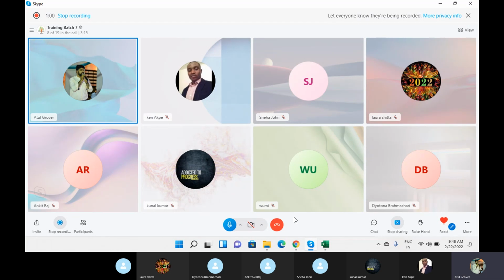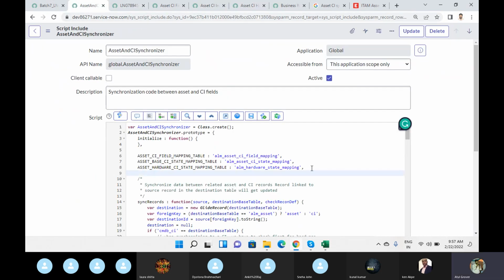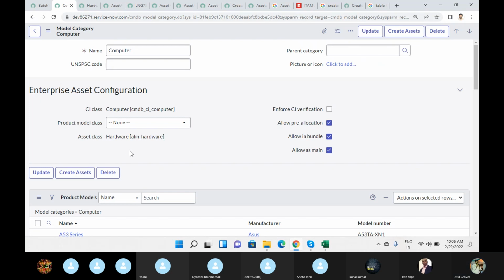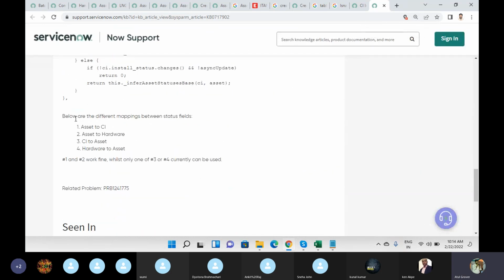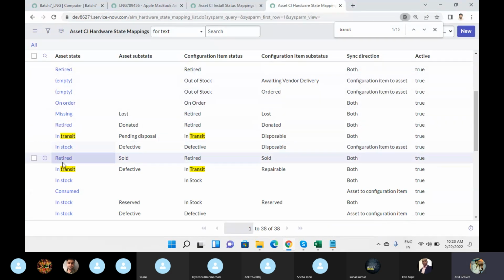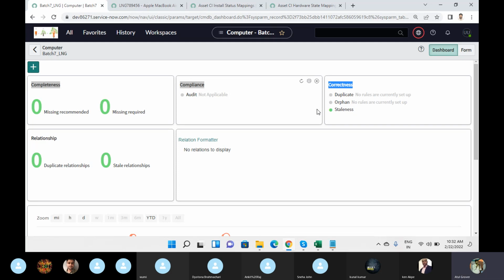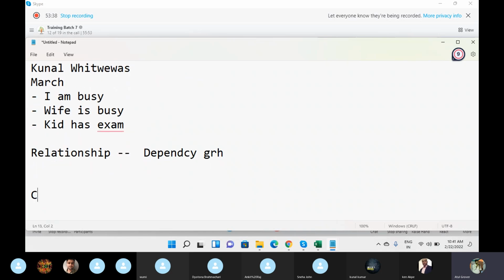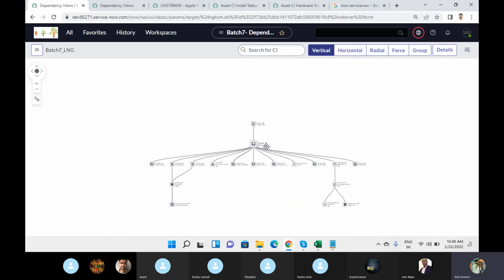Batch 7 || Day 31 || CI -Asset Mapping - CI Relationship ||Techno Functional Training || San Diego